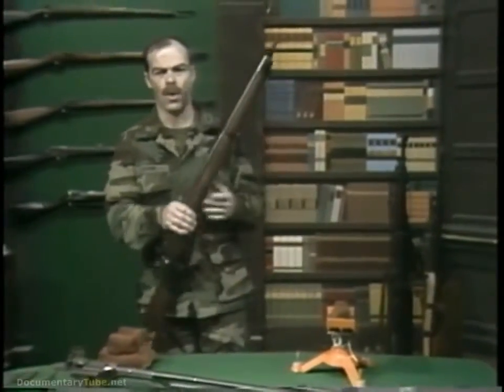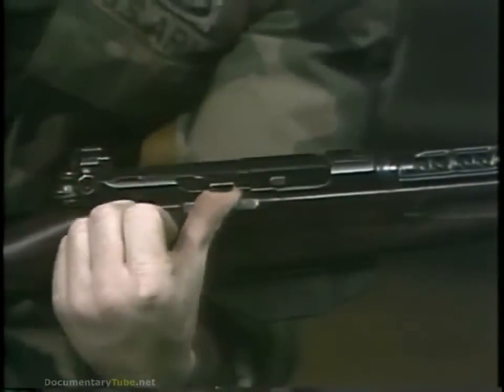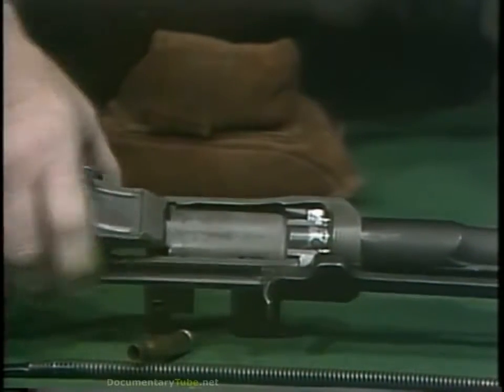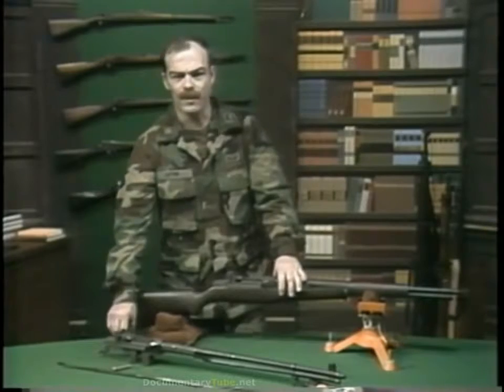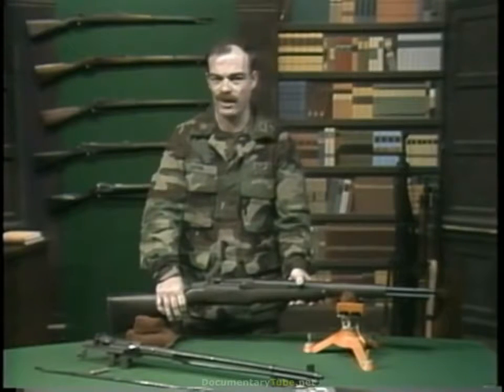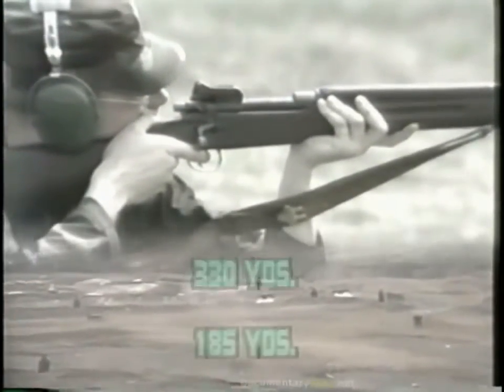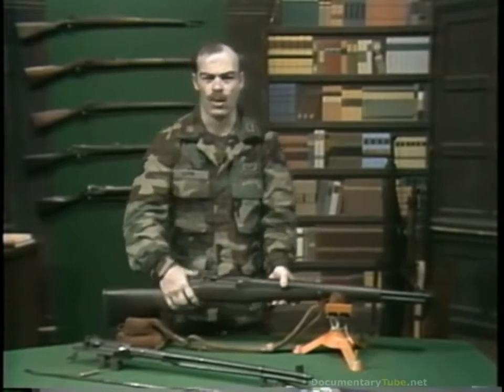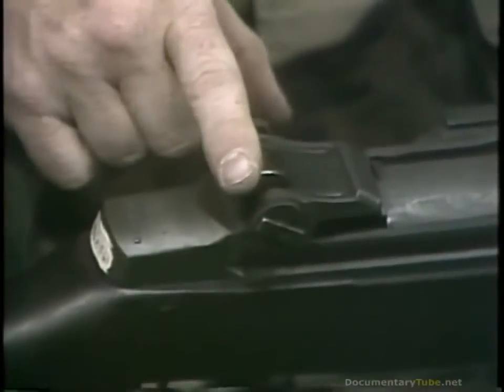Best Documentary Films WEAPONS of WESTPOINT The M1 Garand 720p